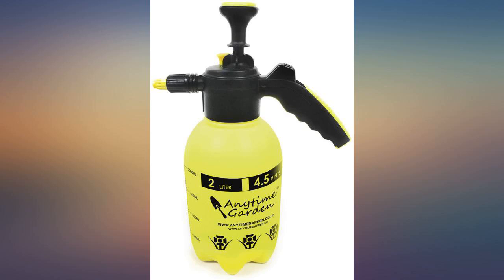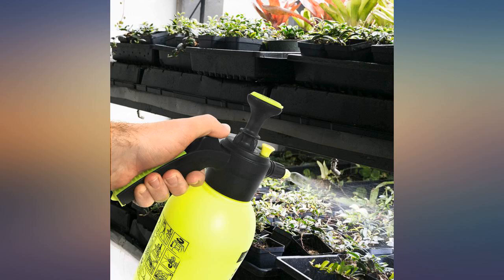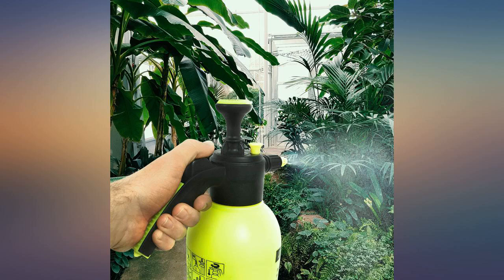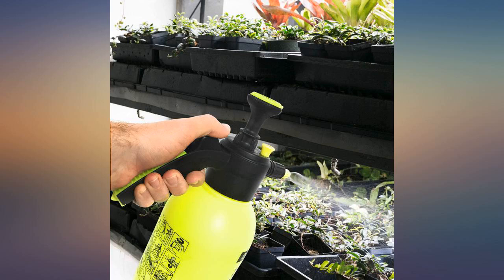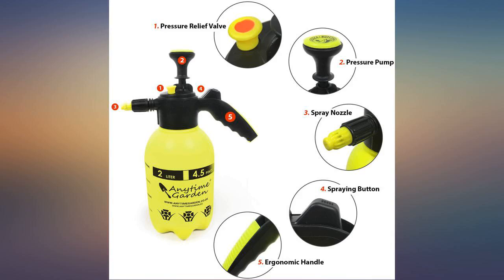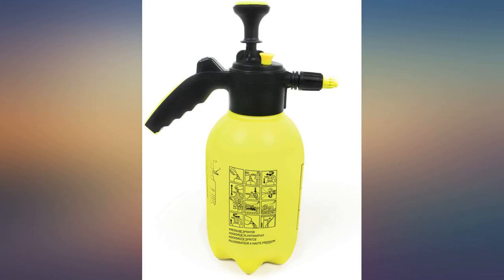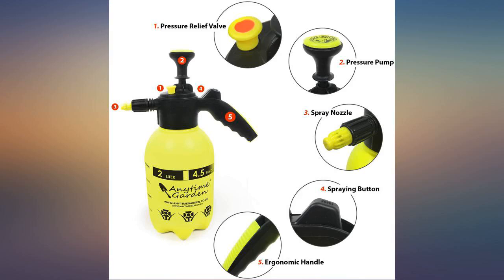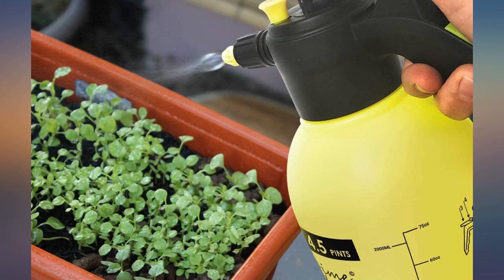Anytime Garden Hand Garden Sprayer - Handheld Pressure Sprayers Sprays Water, Neem Oil and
Main Features:
by entering your model number.. MULTI PURPOSE MISTING - Gardening, Automotives - You Need a Precise Hand Sprayer. Easy Adjust, Durable Brass Nozzle Makes This Perfect For: Spraying Neem Oil, Misting Veggies, Cleaning Car. BUILT TO LAST - Rust-Proof, Adjustable Brass Nozzles and Reinforced, Damage Resistant Plastic Body Mean Sprayer Lasts Season After Season. Plus heavy duty seal Prevent Leaks and Problems Common with Low Quality Pressure Sprayers. COMFORTABLE AND LIGHTWEIGHT - At Just 12.3 oz in Weight, Water Plants or Clean Car Easily. Arthritis-Friendly Easy Grip Handle, Efficient Pump and Trigger Lock Make Continuous Spraying Less Straining. SPRAY PLANTS - Plants Need to be looked after in any means so can be used with Neem oil and Water. Get Your Fine Misting, Easy to Use, Durable Spray Bottle Today